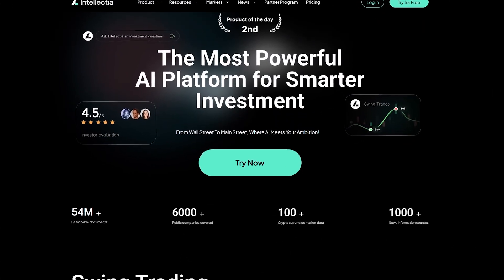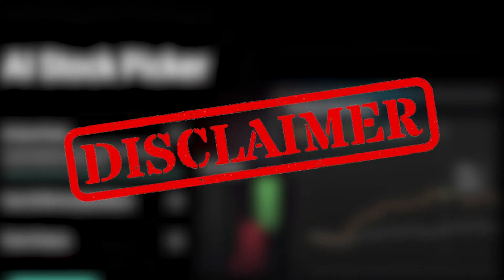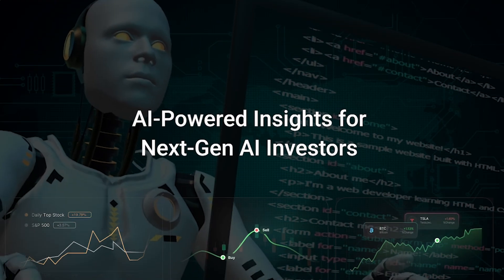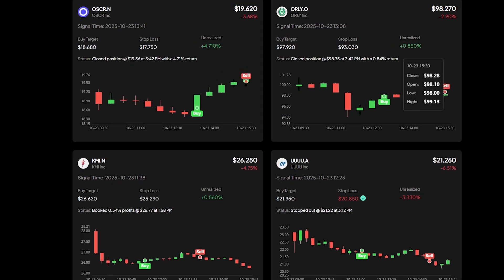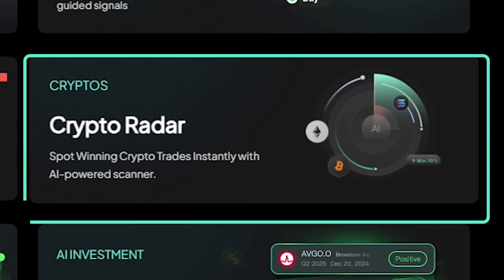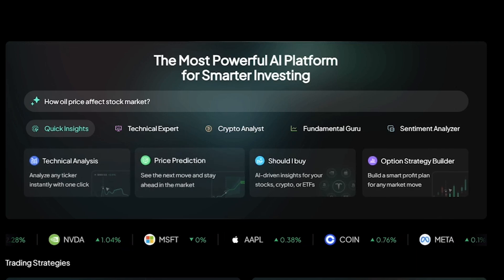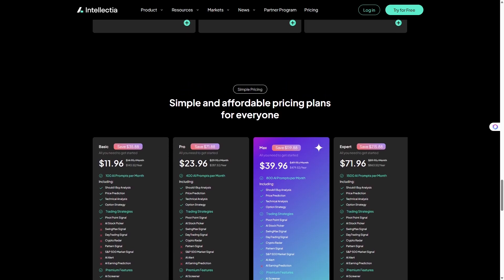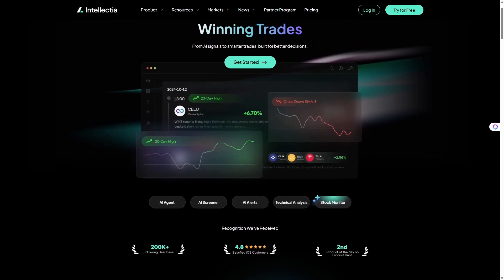Intellectia.ai Review – The AI Tool That Predicts Stocks & Crypto Trends in Real Time!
Discover Intellectia.ai, an AI-powered platform that analyzes stocks and crypto markets in real time.
From AI screeners and earnings predictions to market signals and pattern detection, this tool helps you understand market movements faster and smarter — not riskier.

⚡ Features covered in this video:

AI Screener for bullish/bearish trends
Earnings Prediction & Market Signals
Crypto Radar & Pattern Detection
Real-time market insights and data visualization

🎬 Watch till the end to see how Intellectia.ai simplifies market research using artificial intelligence.